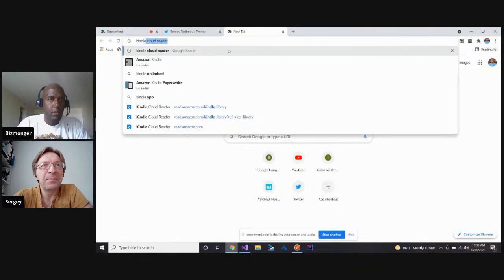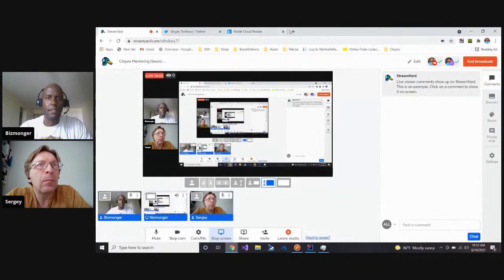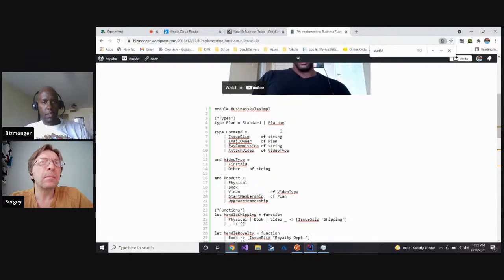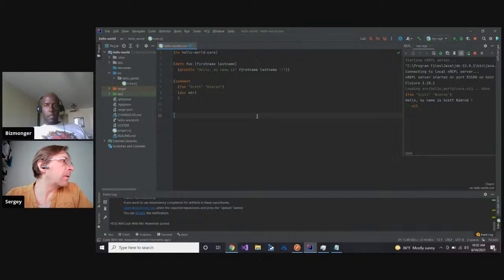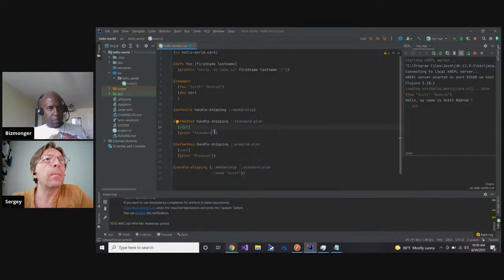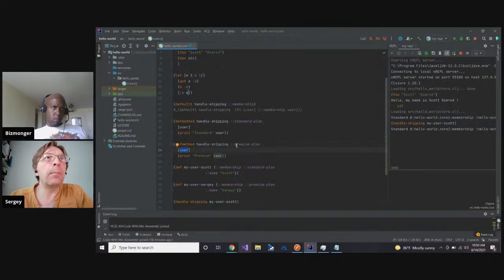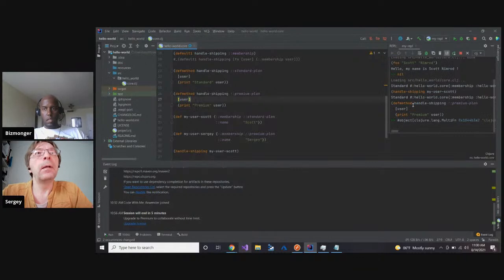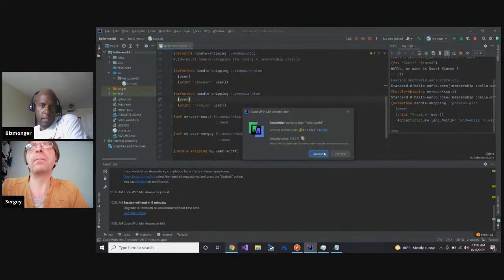Clojure Mentoring (Session 2)